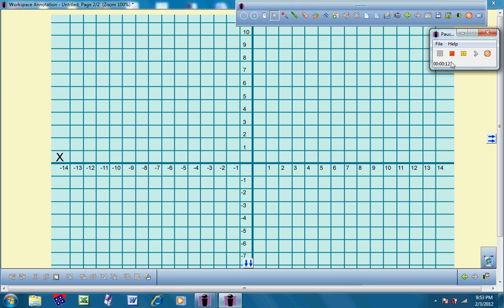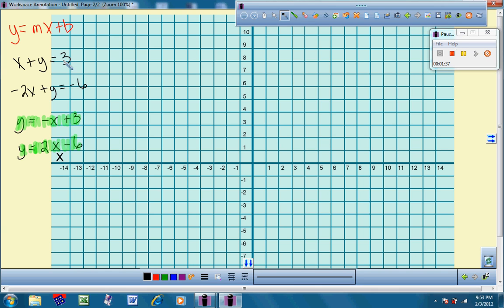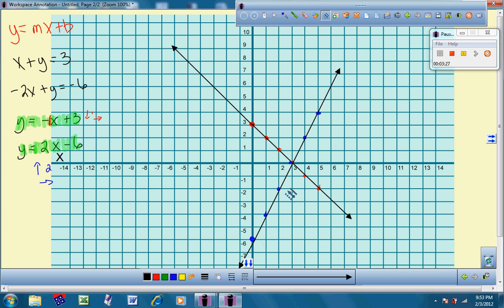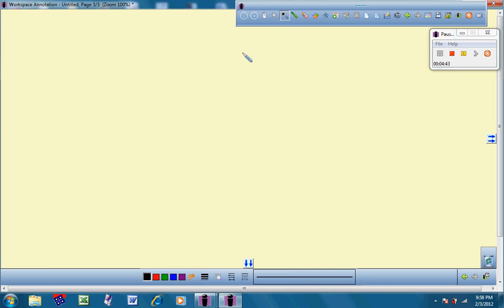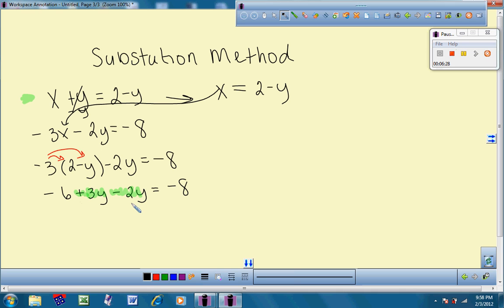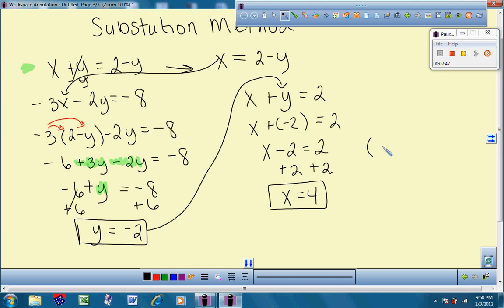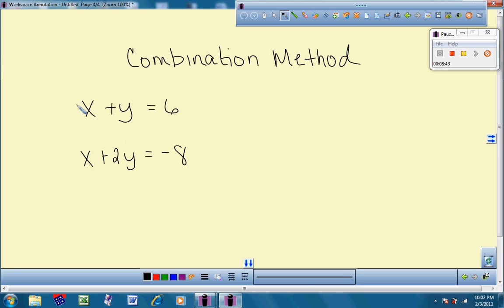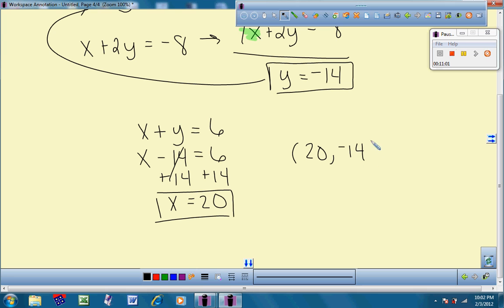TCA Algebra 1 9A Chapter 7 Review Part 2